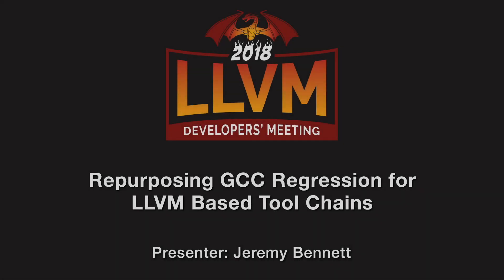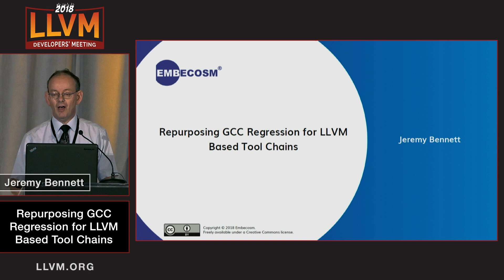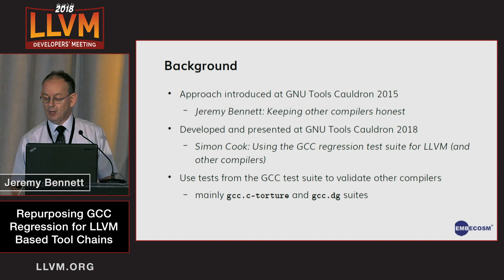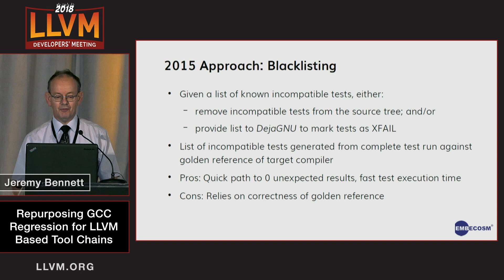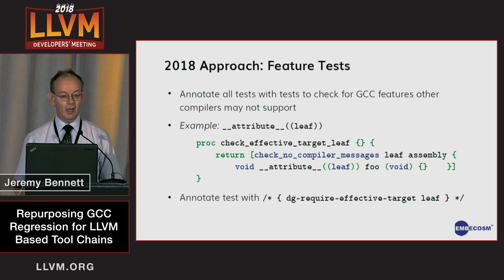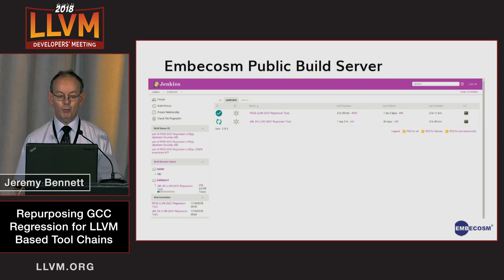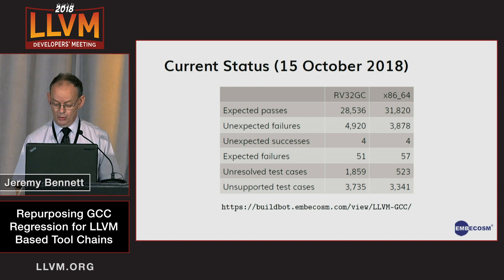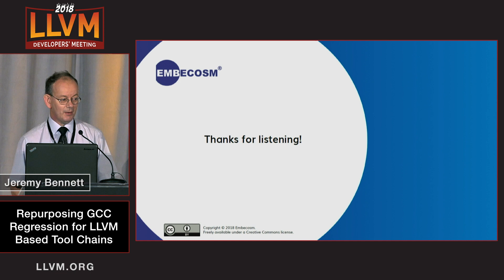2018 LLVM Developers’ Meeting: J. Bennett“Repurposing GCC Regression for LLVM Based Tool Chains”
Repurposing GCC Regression for LLVM Based Tool Chains - Jeremy Bennett

Slides:
Takeaways: 1. how to test a Clang/LLVM tool chain using the latest GCC test suite; 2. examples of production tool chains where this has been used; and 3. a demonstration of the tests in action.

When starting a new port of a compiler, it is important to have a set of good tests in order to ensure correct backend functionality. The size of each test case is important, especially in the case of deeply embedded targets where memory may be extremely scarce. Early in a port, there are the additional challenges that only minimal libraries may be implemented and no I/O may be available, adding additional constraints on a test.

As such, a high quality test suite needs to meet these requirements:

- Freestanding C environment - Reasonable coverage of compiler features, both standard and extensions - Small (for embedded) - Tests the full tool chain - compile to link to execute - Quick to port

One good candidate is the GCC test suite, which has been used for over 30 years. As a generic C/C++ test suite, it is highly portable between architectures and is used in the testing of countless GCC backends, typically running around 90,000 C tests and around 60,000 C++ tests. The use of GCC tests with LLVM is already well known - a fork of the test suite from GCC 4.2 exists in the clang-tests repository, but has remained based on that version for a number of years and is now 11 years old. As such this version is now dated - it lacks for example tests of newer C/C++ standards.

There are challenges with using the current GCC regression suite for Clang. This test suite is a mix of C compliance tests, GNU C extension compliance tests, GCC internal tests, C torture tests, as well as regression tests. Some groups of tests can be excluded when they are not appropriate, but many individual tests need to be manually evaluated. Clearly tests of the GCC internals are irrelevant to LLVM.

Over the past several years we have been working on solving these limitations by making the GCC test suite more generic, allowing the latest version to be used with a wider selection of tool chains. It can now be used to test compilers that support a similar flag structure to GCC. We initially set this up for a small number of projects as an in-house project at Embecosm. This has since been made generic and publicly available, so can be used with a wider range of targets. Our goal is to merge this upstream with the GCC test suite. It will then be possible for future GCC tests to be picked up for all LLVM targets without significant modification.

In this talk we will review the approaches that have previously been used for this type of testing. We will then explain how to use our port of the GCC test suite for testing Clang based tool chains for a deeply embedded target. We will consider the challenges in having this adopted upstream in GCC. We will illustrate this with existing production processors and with a demonstration using our public testing of embedded RISC-V.